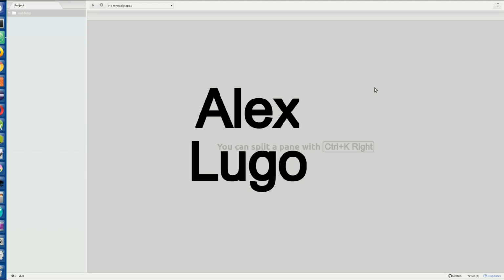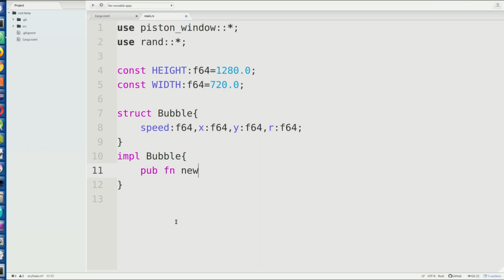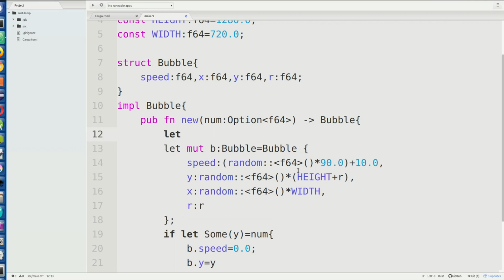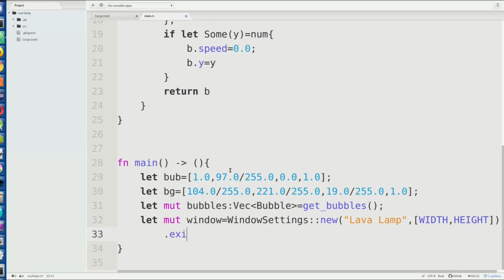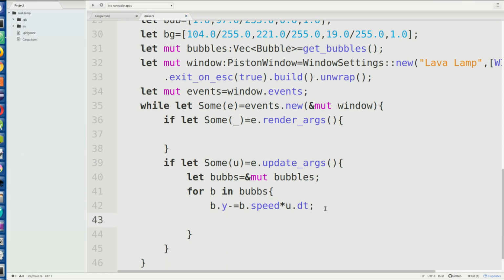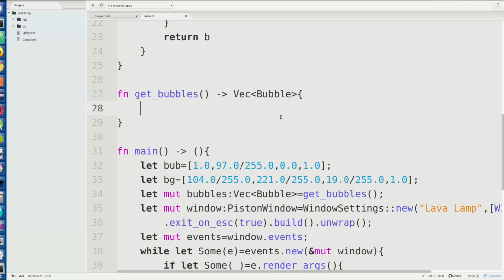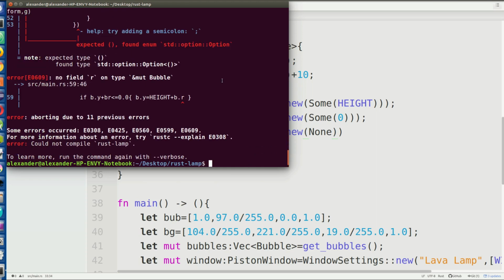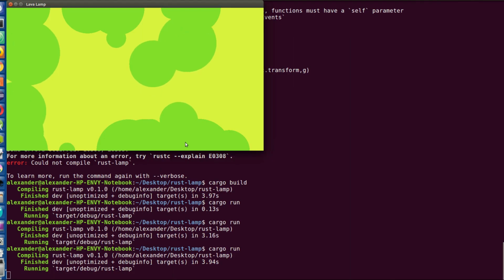Programming a Lava Lamp in Rust (ft. Piston)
For my first Piston project I decided to recreate the lava lamp I built in Lua and LOVE2D. I just really love lava lamps!

Colourful (JayJen)
Jellyfish (Declan DP & KODOMOi)
Alabia (Seoul June)
Birds (Scandinavianz)
Elonium (SilentCrafter)